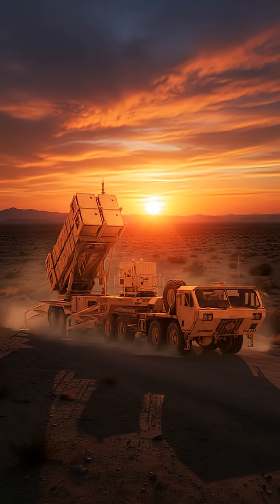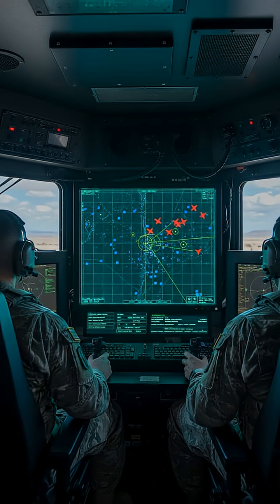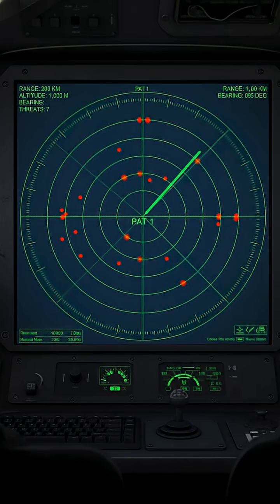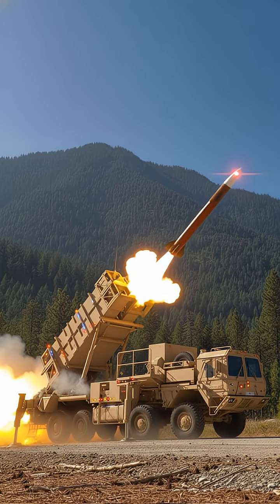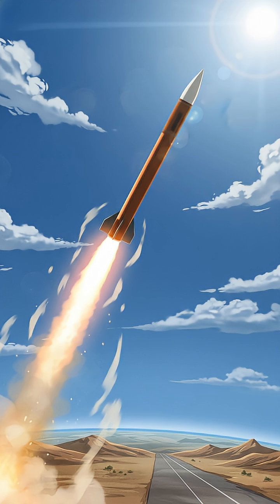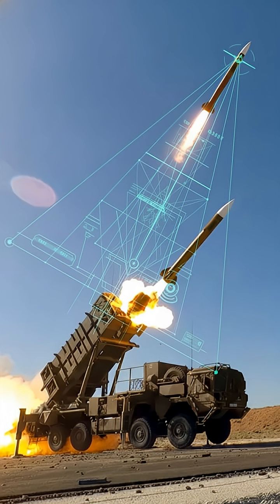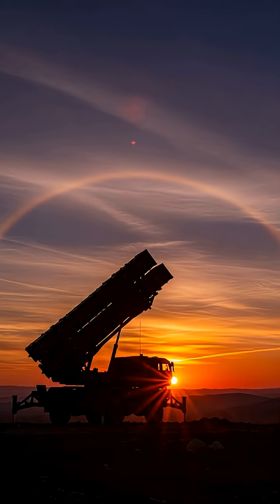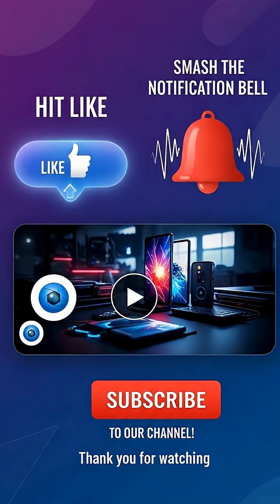MIM-104 PATRIOT: The Missile Shield That Never Misses!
Witness the insane power of the MIM-104 Patriot — one of the world’s most advanced missile-defense systems. In this continuous, cinematic 2-minute shot, watch the Patriot battery come alive, lock onto threats, and unleash a missile at speeds over Mach 5 to intercept incoming dangers in the sky.

The Patriot isn’t just a weapon — it’s a global shield, trusted by nations to defend cities, bases, and soldiers on the front line. With cutting-edge radar, lightning-fast reaction time, and deadly accuracy, the MIM-104 remains one of the most feared air-defense systems ever created.